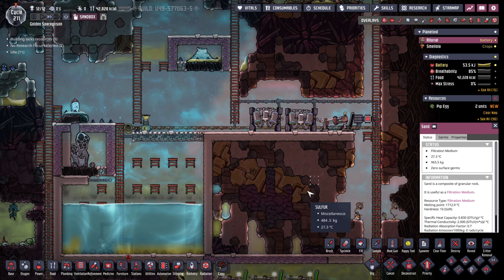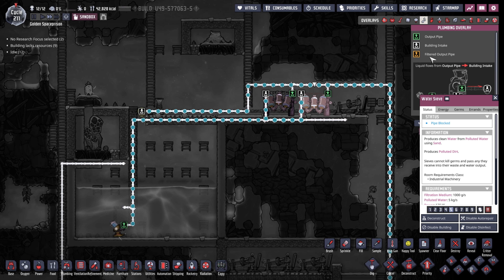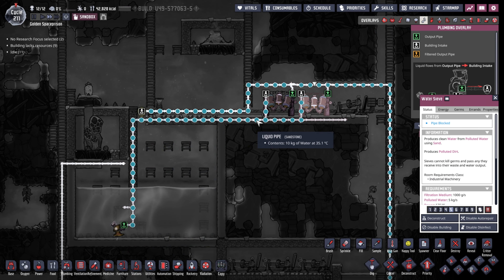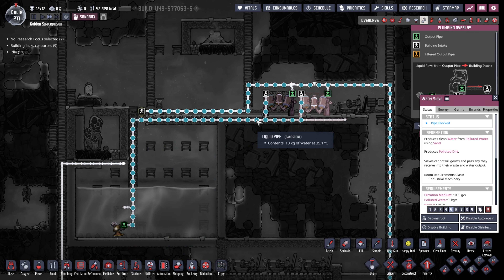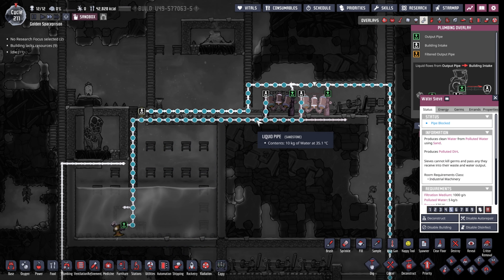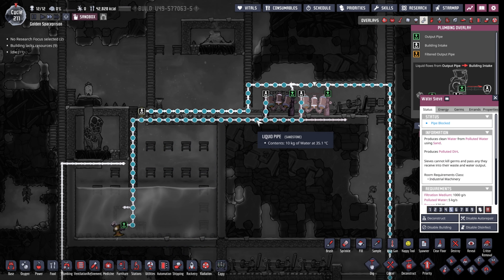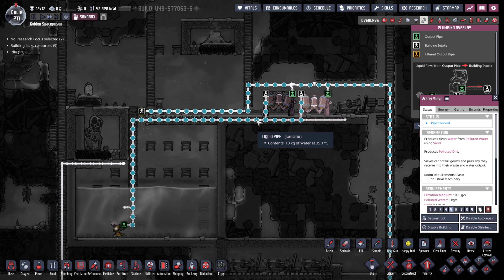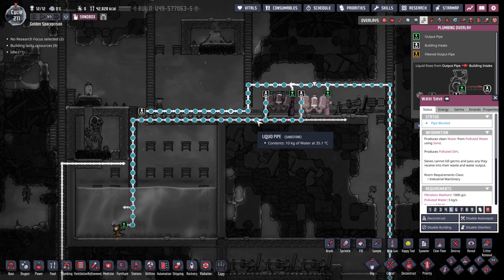How to Clean Polluted Water in Oxygen Not Included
↓EXPAND↓

Today we will look at How to Clean Polluted Water in Oxygen Not Included

Minecraft , Terraria , Water Duplication ,  Water Rises , Lava Rises , or any other challenge. Not a speed run / speed runner of Minecraft / Terraria maybe Calamity in the future ranking